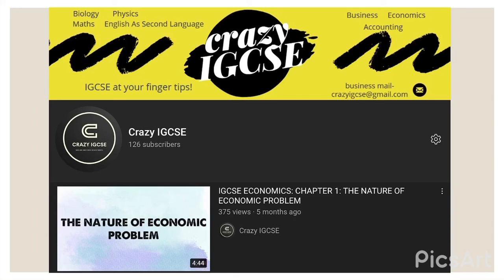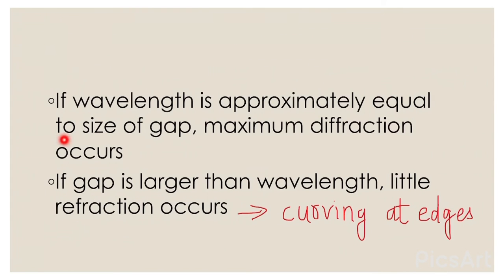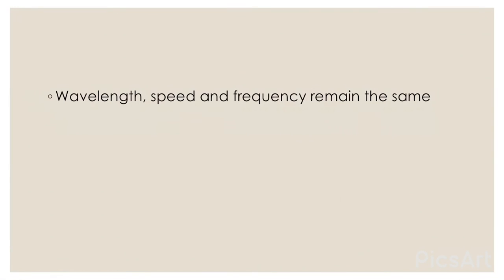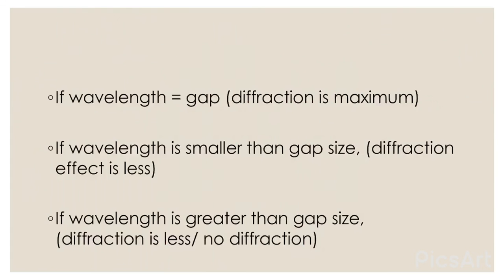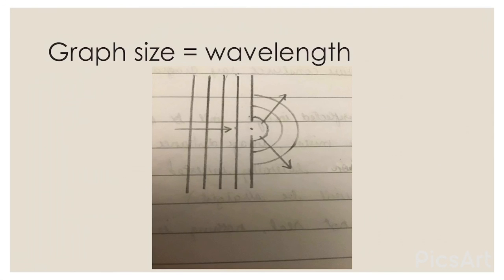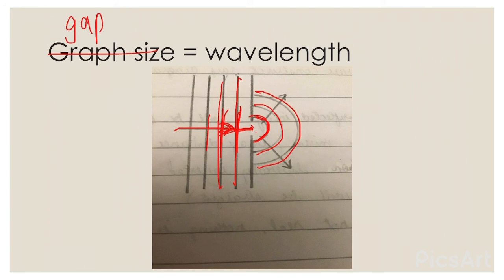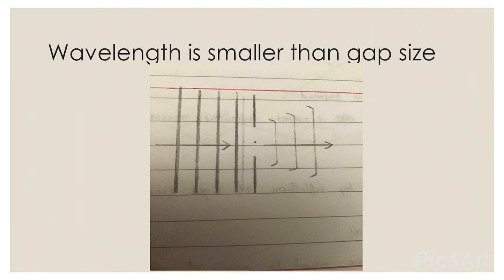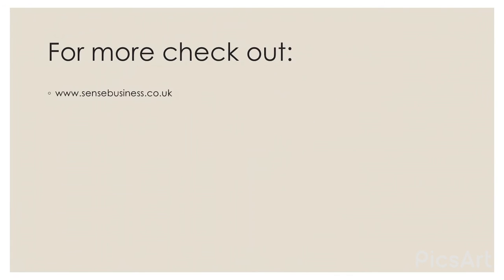Diffraction of water waves IGCSE Physics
Here is link to buy IGCSE Biology Book to help you further

In this channel we teach the following subjects:
Igcse business studies
Igcse biology
Igcse chemistry
Igcse physics
Igcse accounting
Igcse economics